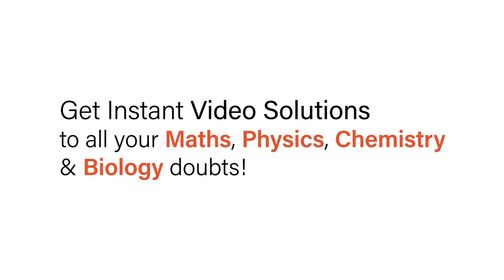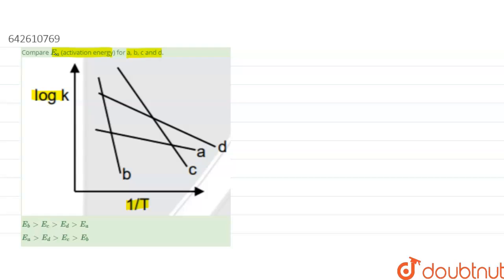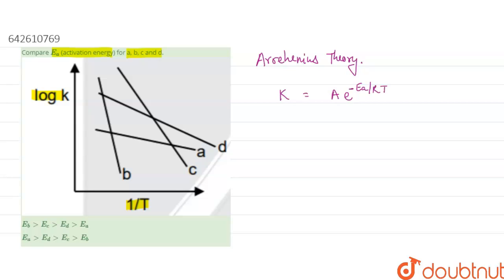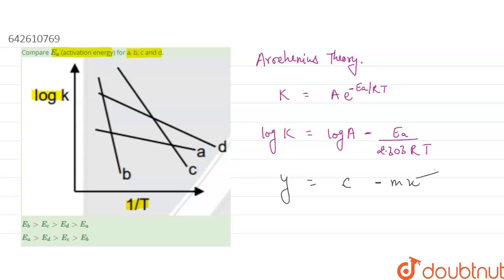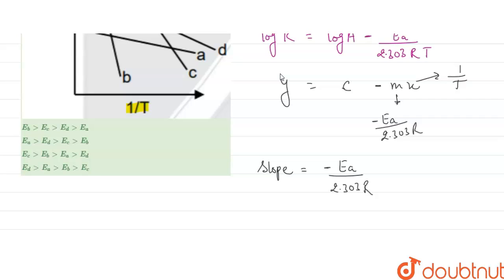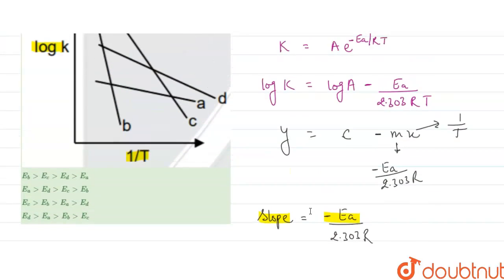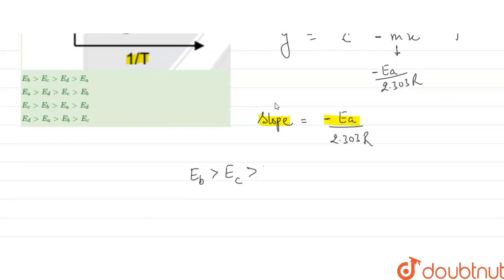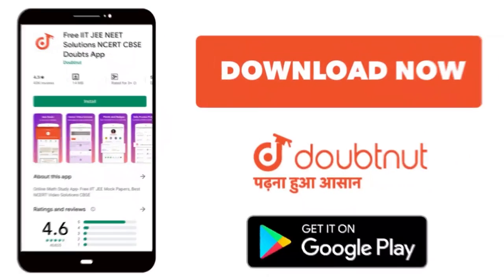Compare E_a (activation energy) for a, b, c and d. | 12 | JEE MAIN | CHEMISTRY | JEE MAINS PREV...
Compare E_a (activation energy) for a, b, c and d.
Class: 12
Subject: CHEMISTRY
Chapter: JEE MAIN
Board:IIT JEE

👉 Have Any Query? Ask Us.